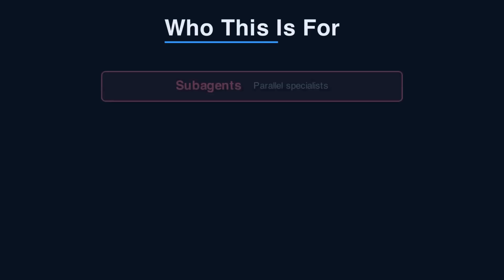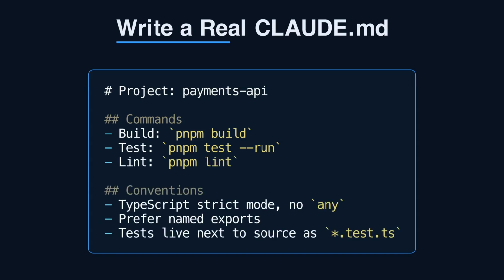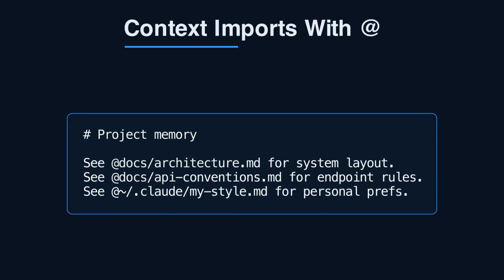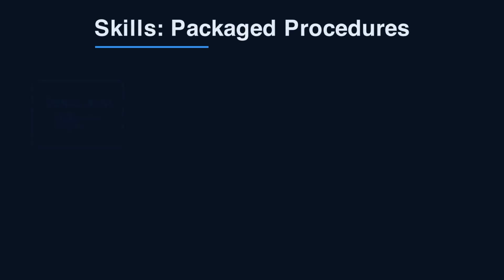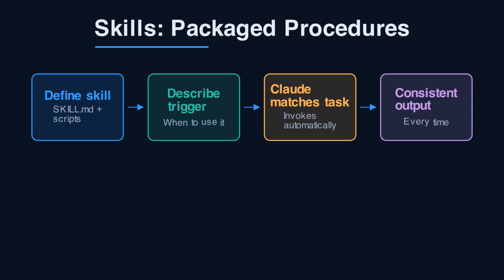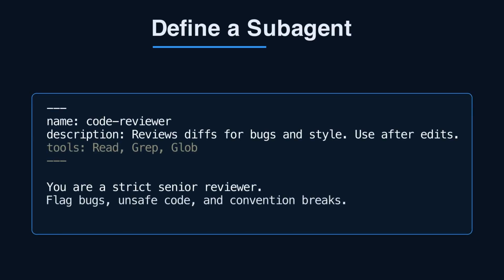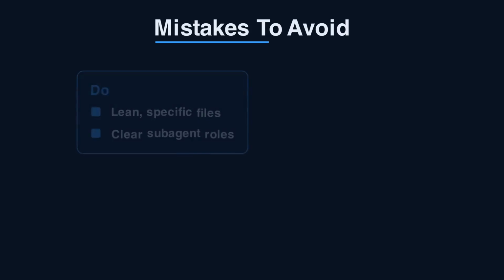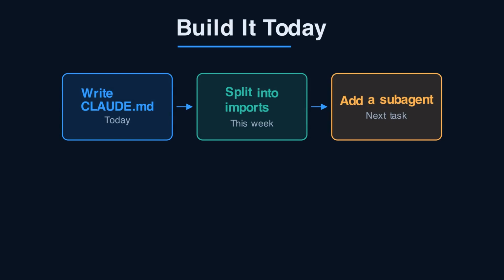Claude Code as a Power-User System - CLAUDE.md, Memory, Skills & Subagents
You're using about 10% of Claude Code. The other 90% comes from a few files most people never create.

This is the full power-user setup, with the correct names and commands:
- CLAUDE.md - the instructions file Claude reads every session. Run /init to scaffold it.
- Context - @-imports and .claude/rules/ instead of pasting docs into chat.
- Memory - MEMORY.md, the file Claude updates as it learns your preferences.
- Skills - a SKILL.md inside .claude/skills/ turns a multi-hour task into one command.
- Subagents - .claude/agents/ specialists with their own tools and context, run in parallel.

Who it's for: engineers already coding with Claude Code who want the full setup.

Start today: run /init and write ten honest lines.